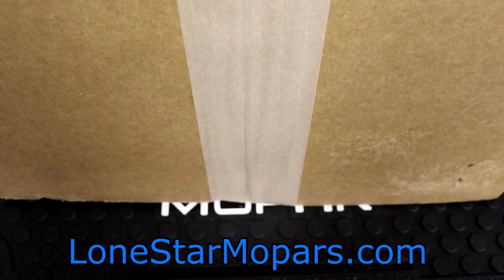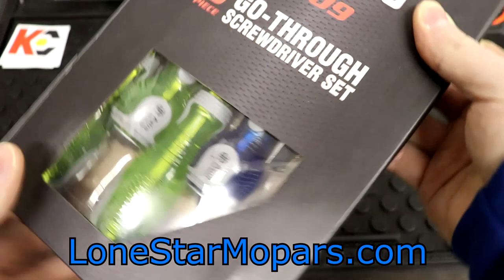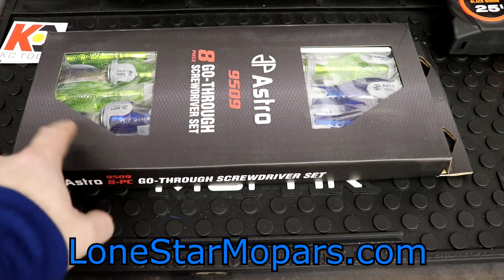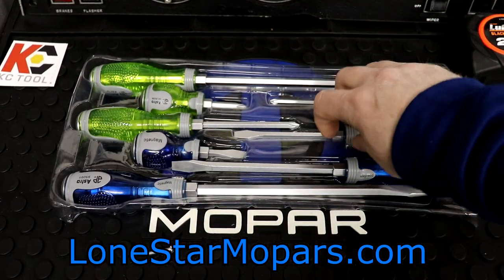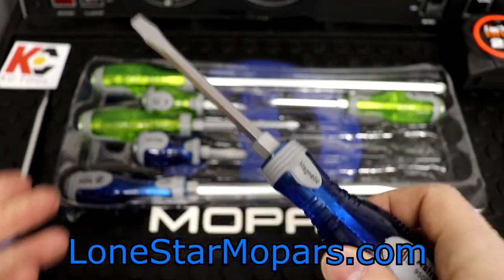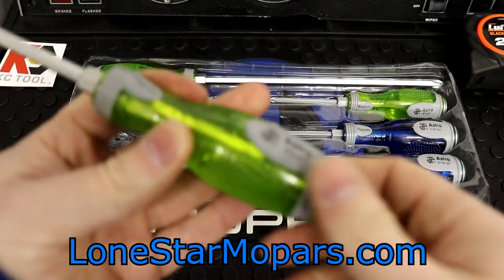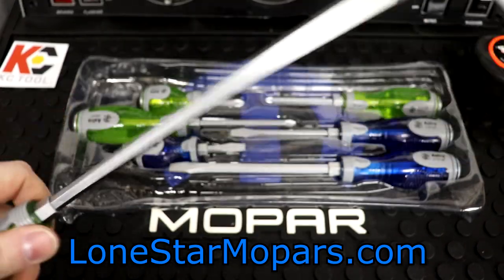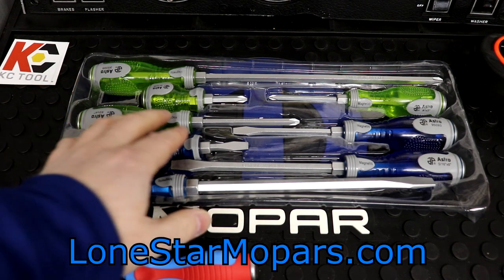My "Free" Astro Pneumatic 9509 8 Piece Striking Cap Screwdriver Set: A Unique Value!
In this video we take a look at my "FREE" Astro Striking Cap Screwdriver Set!  I brought this set in under odd circumstances.  First, I have been trying to catch Astro's cold chisels in stock for over a year.  In an attempt to reverse my fortunes, I went straight to their site...where I found a rather unique looking set.  Second, I was given $25 in Summit Bucks (Summit Racing) thanks to an LED worklight I brought in being recalled.  So, with $25 to spend AND having just found an intriguing set of drivers, here we are!

The overall aesthetics of this set are unlike anything I have seen.  We have a translucent blue and green paired with a soft gray.  This is not only visually stimulating, but offers up contrast on shop floors and work benches.  The grips are also incredibly unique.  Unlike high end drivers coupling soft textures over hard rubber, or old school wood or acetate handles, we find a hard, chemical resistant plastic that has a dotted surface to provide the closest thing to a knurled grip I have ever seen on a screwdriver.
Sweetening the pot we have hex bolsters and through the shaft tangs that terminate at surprisingly beefy striking caps.

When you consider that I acquired this set for right over $20 (despite it technically being free), this becomes a really solid contender for not only a budget beater set, but a well rounded, rugged set for home use, DIY types, weekend warriors, or even industrial/professional use.

This 8 piece set is priced about the same as a 5 piece Felo Wood Handled Set, a 5 Piece Wiha 3K Ergonomic Set, a few dollard cheaper than the Channellock Code Blue we examined last week, and about dead even with what you would pay for one driver from the tool truck.

Whether you want to use this as your primary set, throw it in a mobile box/tool bag, or simply have it on hand to save your preferred drivers some abuse, I think this set is an absolute steal at the price point!

Time Stamps:
-Background
-What is Included: @7:19
-Opening: @10:30
-Knurl? @14:30
-Slotted:
-Phillips: @21:00
-Full 10" @26:50
-3LB Sledge vs Striking Cap: @28:00
-Fitment & Magnetics: @29:40
-Wrap Up: @30:15
--VS Channellock Code Blue @31:10

Here is a run down on what is included:

Slotted:
3/8" x 8"
5/16" x 6"
1/4" x 4"
1/4" x 1 1/2"